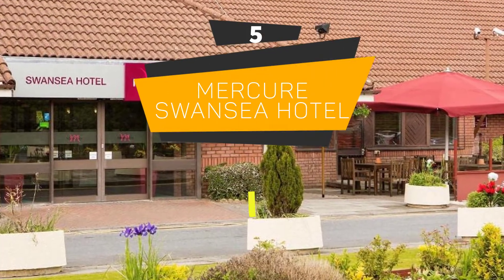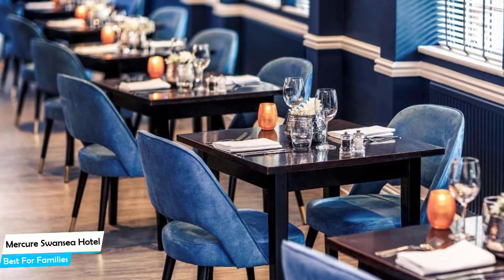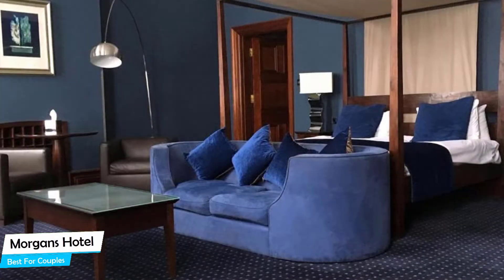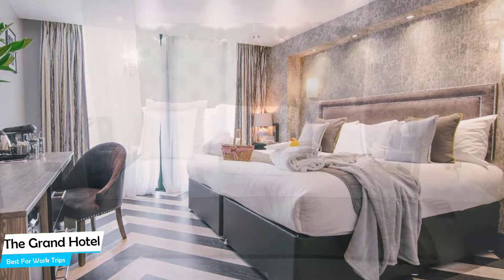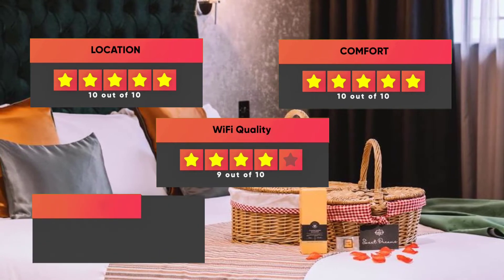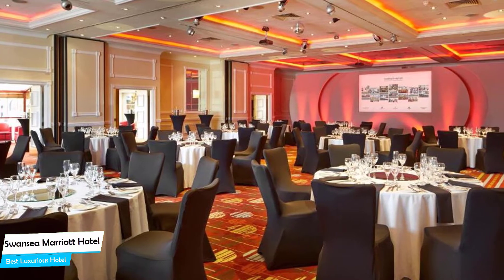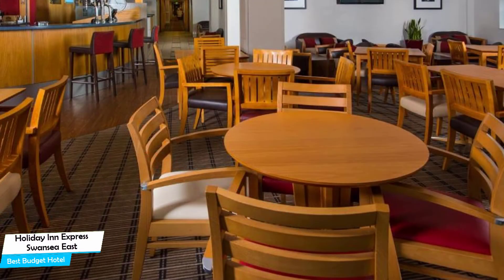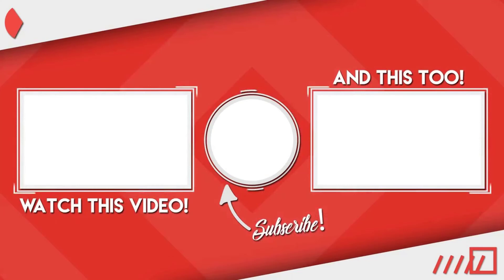Best Hotels In Swansea - For Families, Couples, Work Trips, Luxury & Budget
► Links to the best hotels in Swansea we mentioned in this video:

► 1. Holiday Inn Express Swansea East

In this video, we listed the top 5 best hotels in Swansea. I made this list based on my personal opinion, and i tried to list them based on their price, quality, location and more. If you want to see the price and find out more information about these hotels, you can check out the links above.